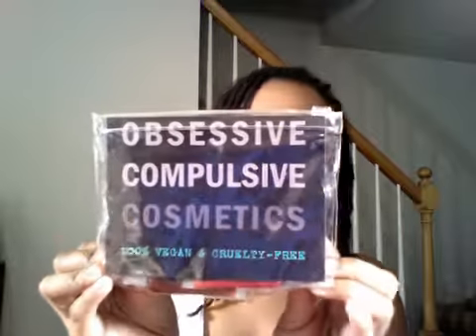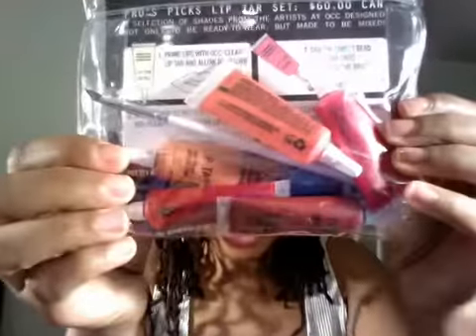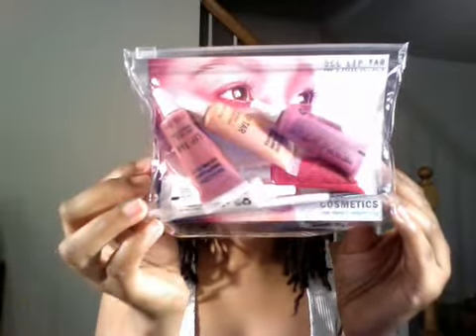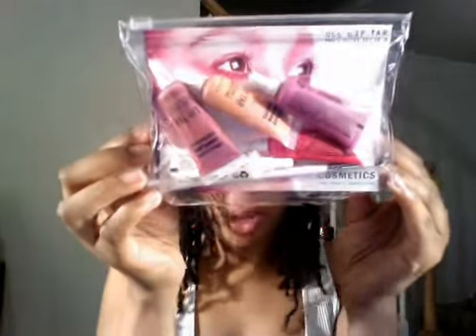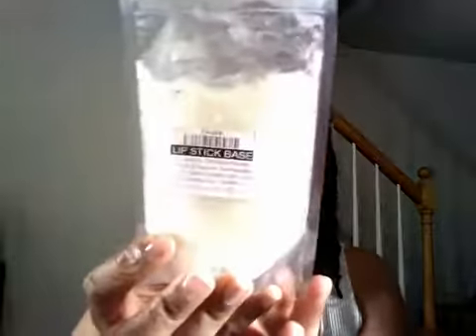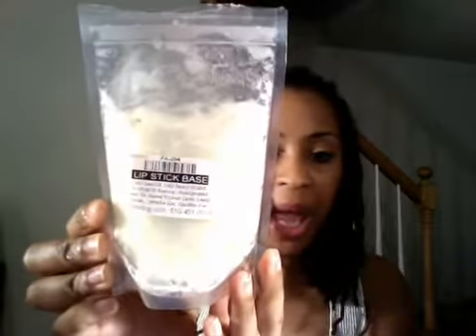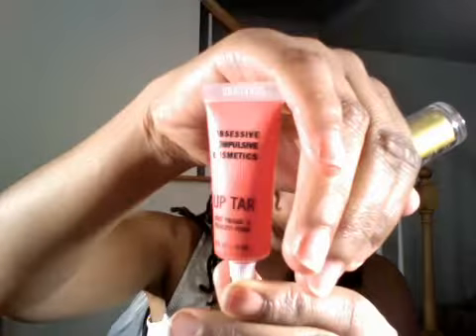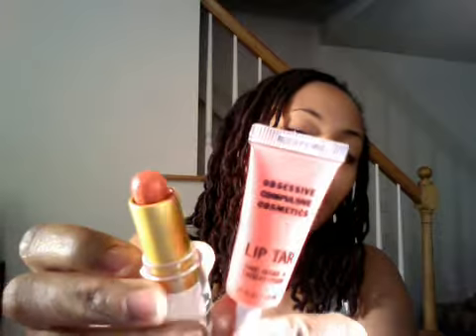DIY: Turn OCC Lip Tars into Lipstick :)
Don't forget to follow me on instagram @qochemist and please subscribe to this channel and like my video and share my video...it keeps me encouraged to continue to share things like this... And as always... Feel free to comment below :)

Link to Obsessive Compulsive Cosmetics (lip tars can be found all over the internet):